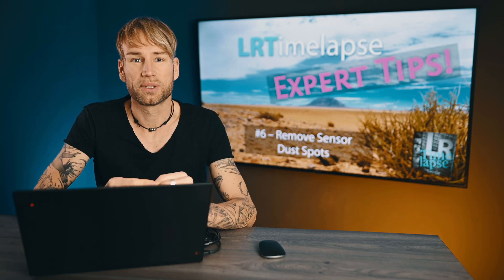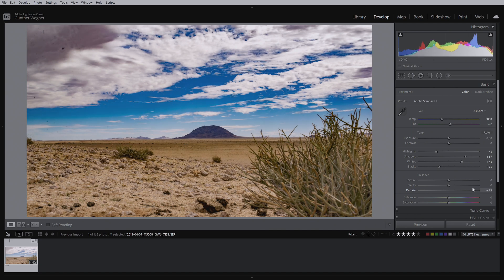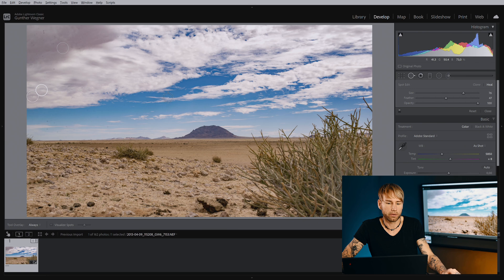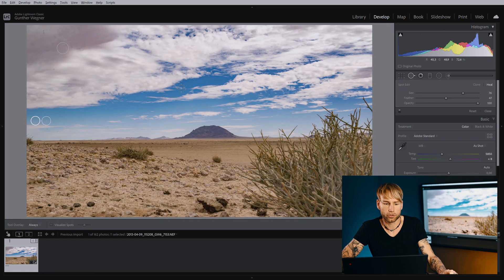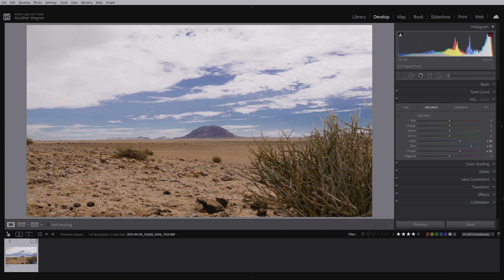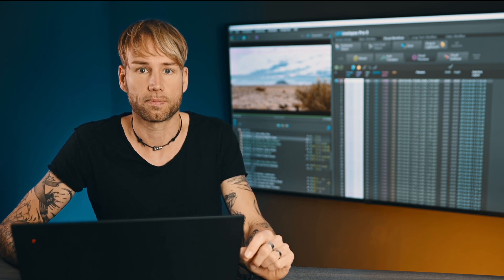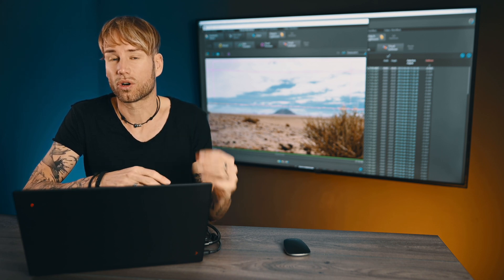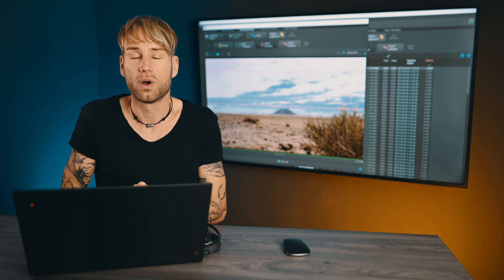LRTimelapse - Remove Sensor Dust Spots from Timelapses - Expert Tips #6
In this Expert Tip I explain how to remove sensor dust spots from your timelases with LRTimelapse and Lightroom Classic.
I hope you enjoyed my tutorial - see you soon for the next video!